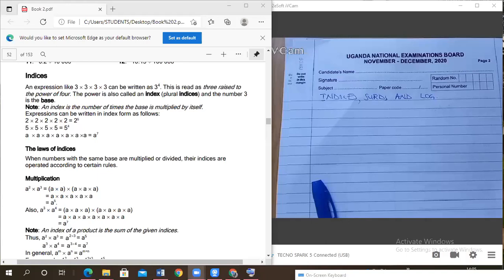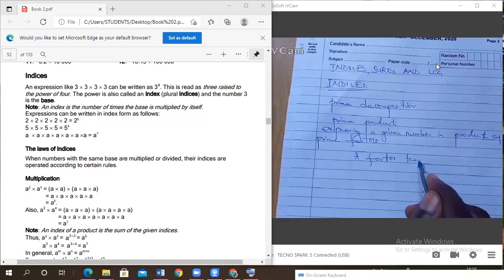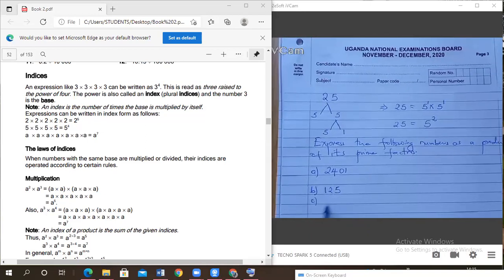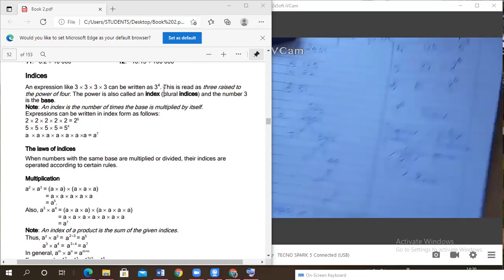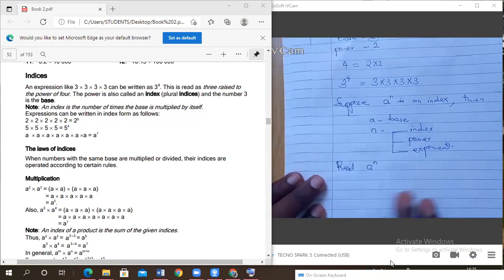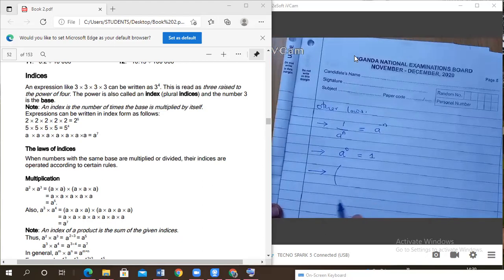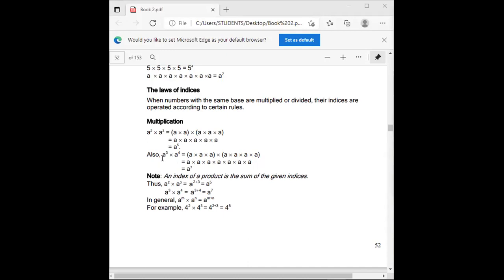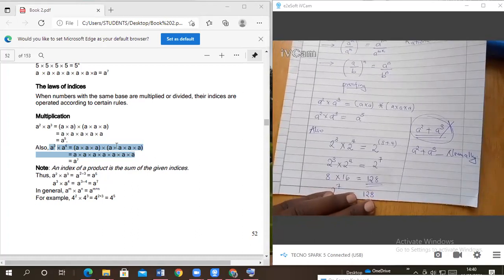INDICES PART 1